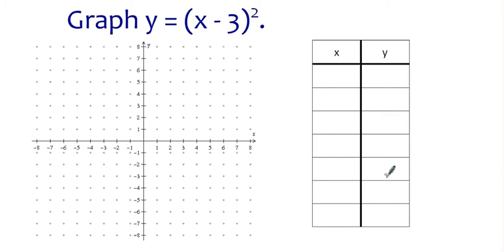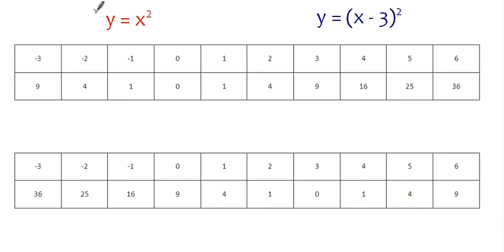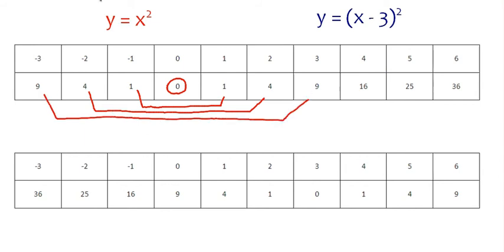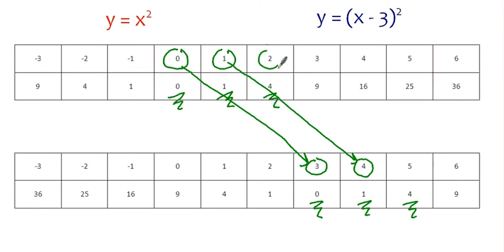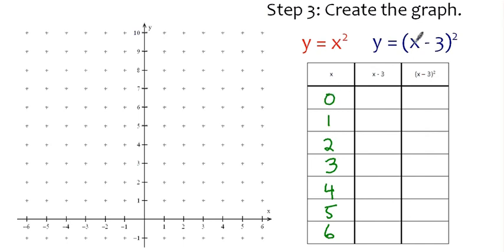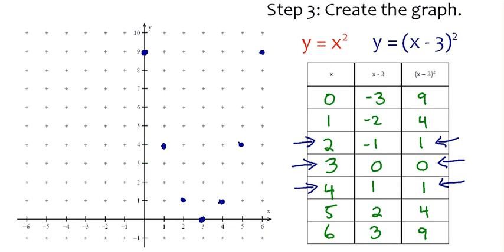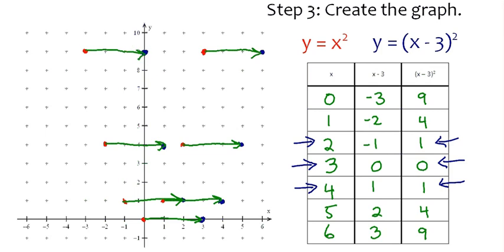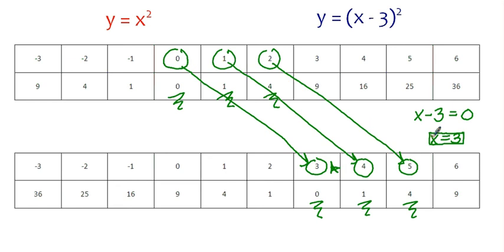y = (x-3)^2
This video explains why the line of symmetry for this equation is x = 3, rather than x = 0.